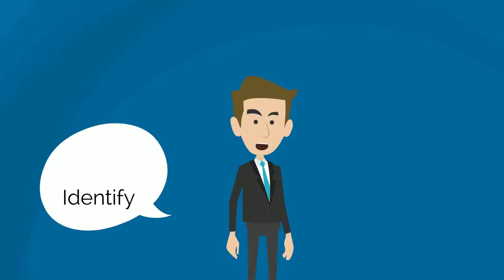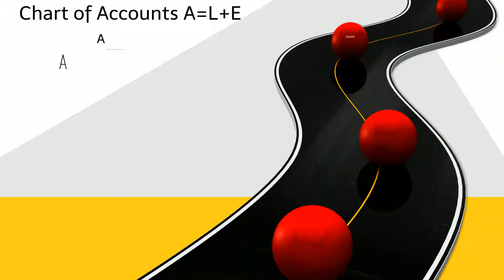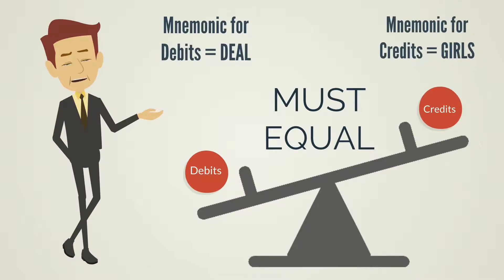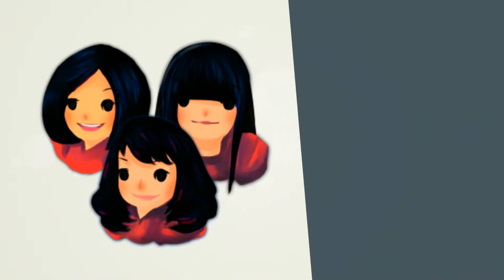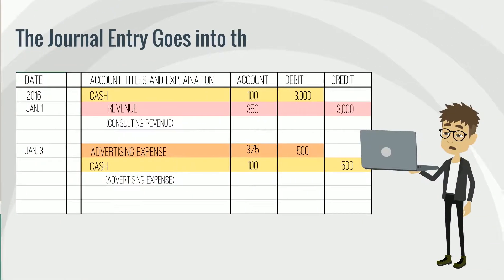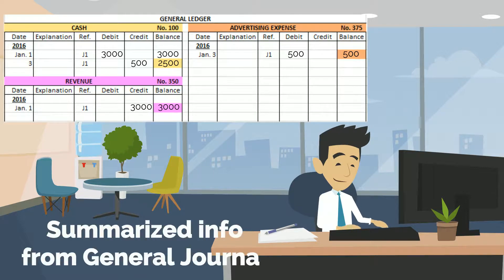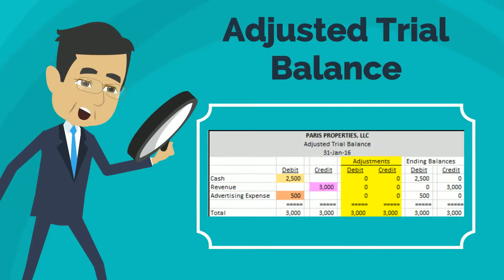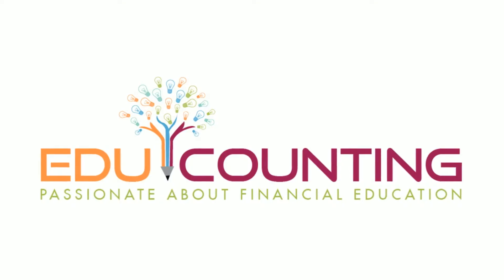The Accounting Recording Process (Animation)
The recording process begins with journal entry and requires an account and the appropriate debits and credits. It is then posted to the ledger and consolidated in the trial balance.